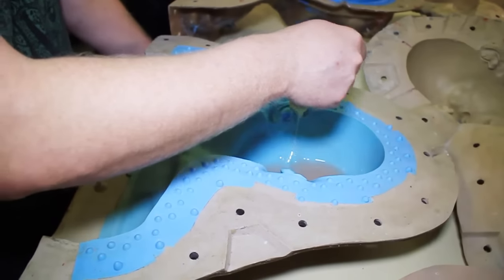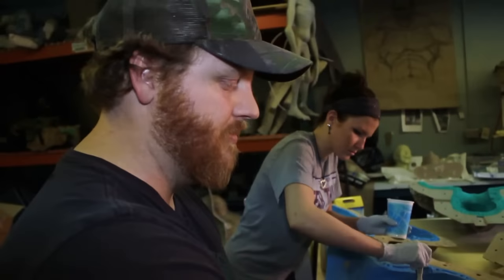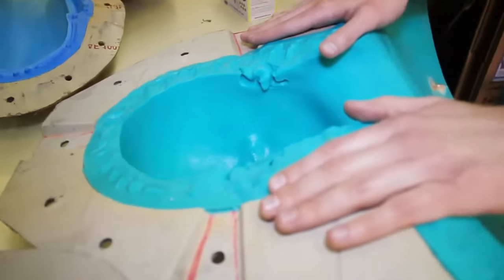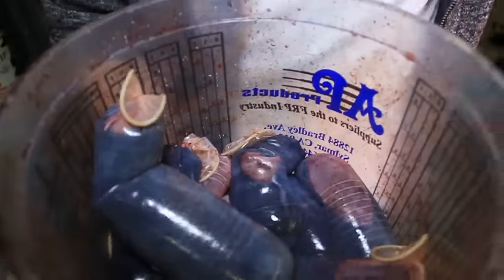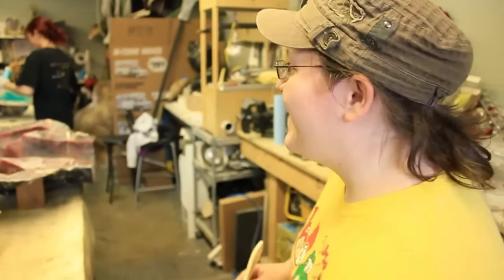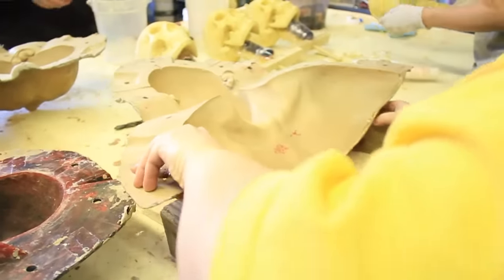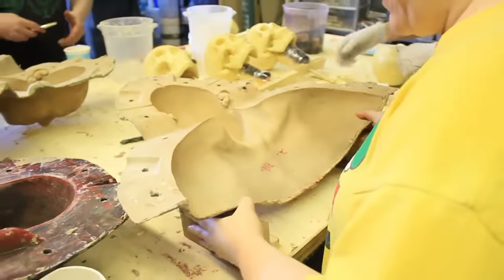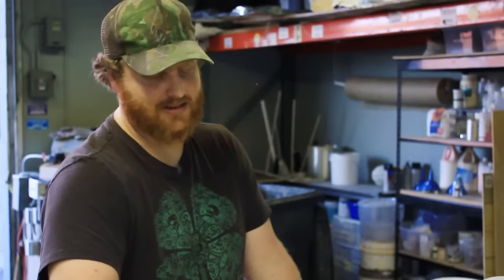How to make "BALLISTIC GEL" HEAD ANALOGS. Survive the "ZOMBIE APOCALYPSE".